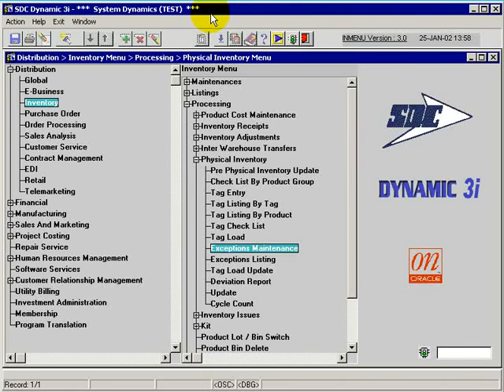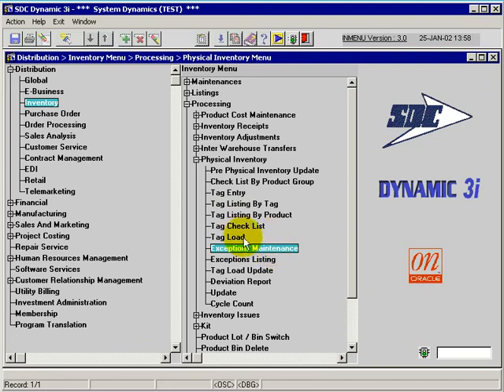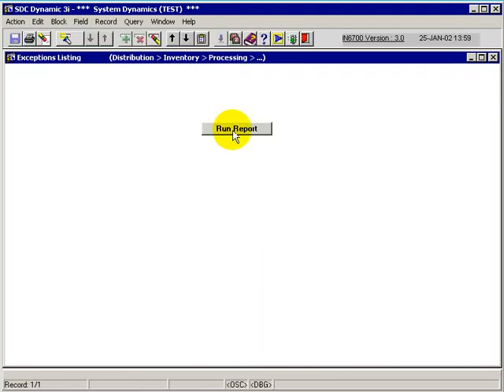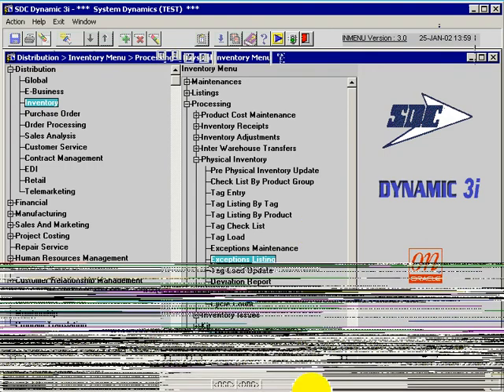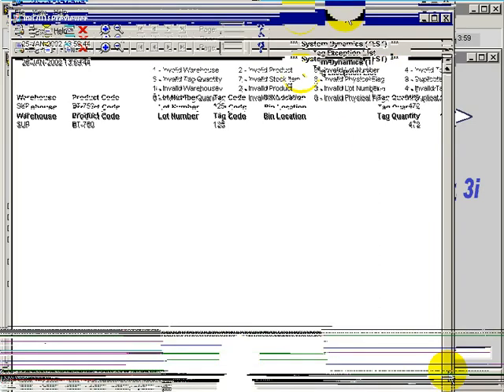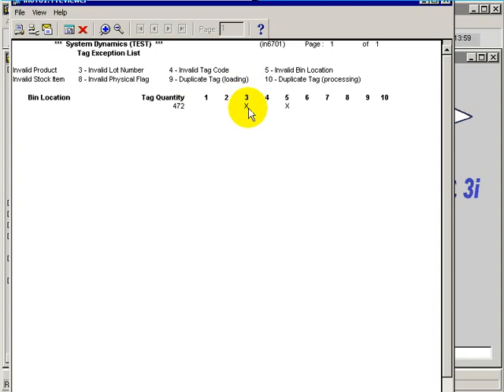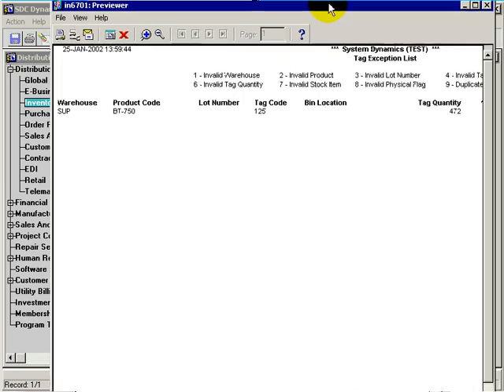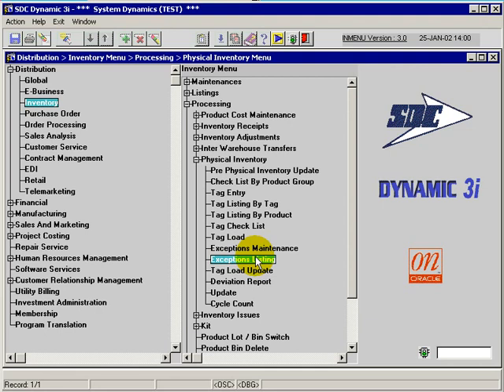physical inventory - exceptions listing